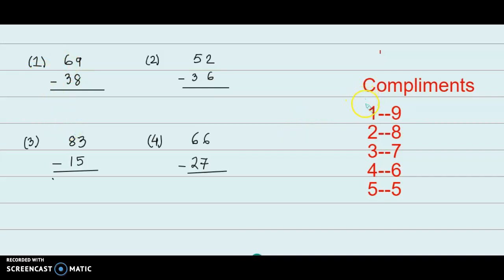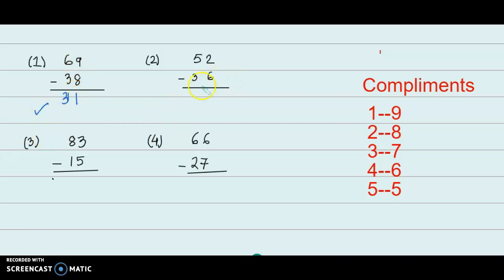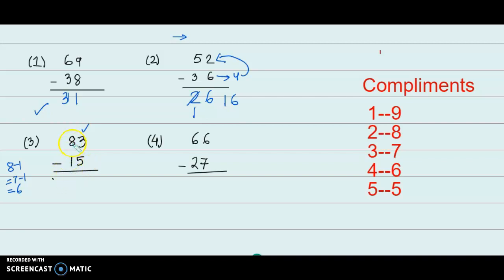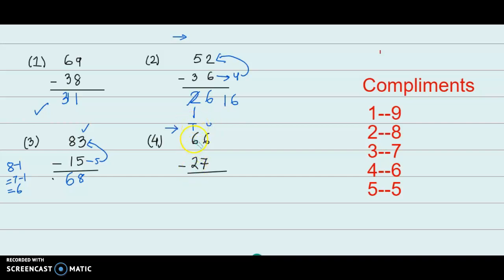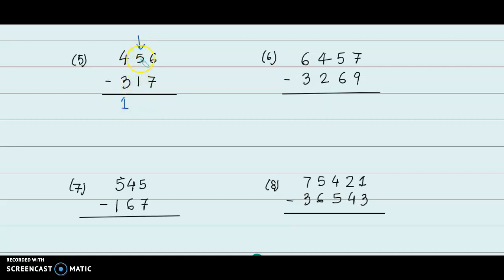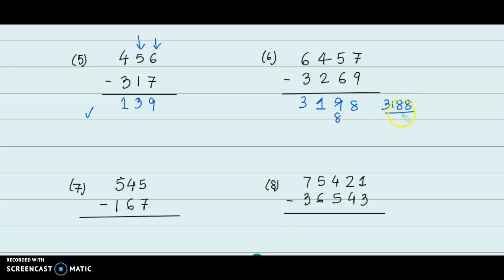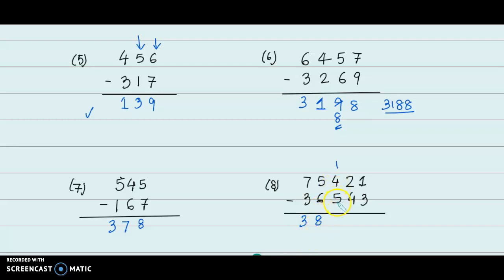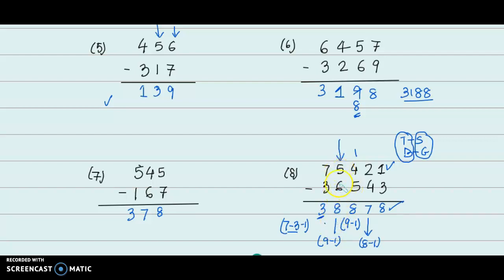Fast Subtraction Tricks 1| Subtract mentally | Free vedic Math courses| Vedic math by Amit Sir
This is a series of Vedic math classes. In this video I have discussed subtaction tricks . There are many benefits of learning vedic math.
Vedic math
#​​grequant
math​​​​ online
vedic math for beginners.